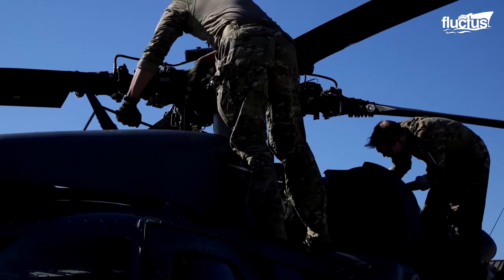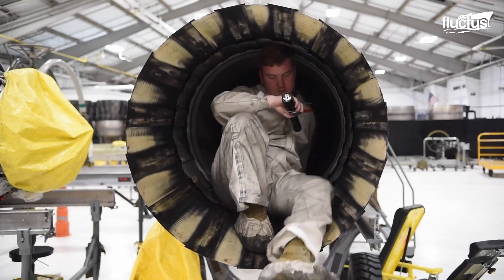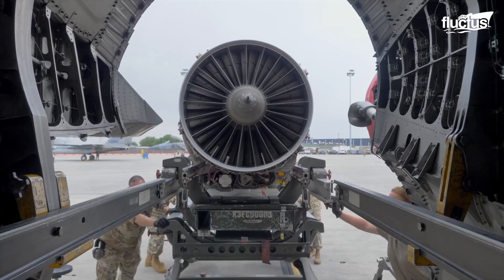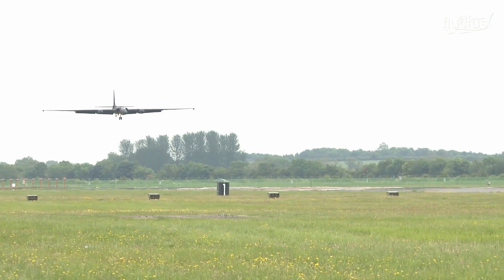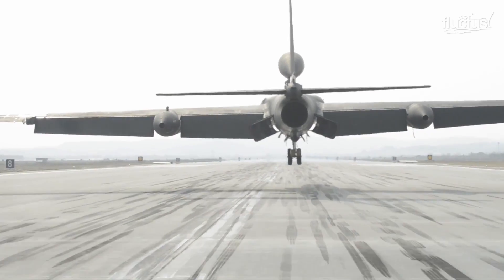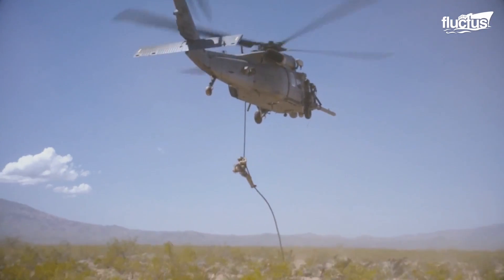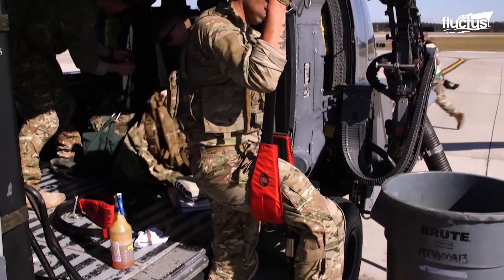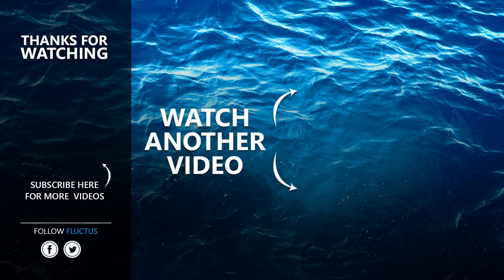Hypnotic Process of Maintaining Most Powerful US Fighter Jet Engines Ever Made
Welcome back to the Fluctus Channel and our deep dive into the world of powerful jet engine maintenance in the US Air Force.